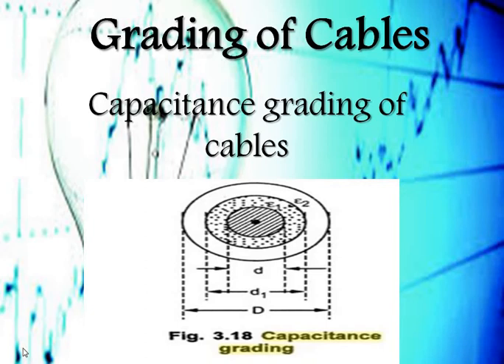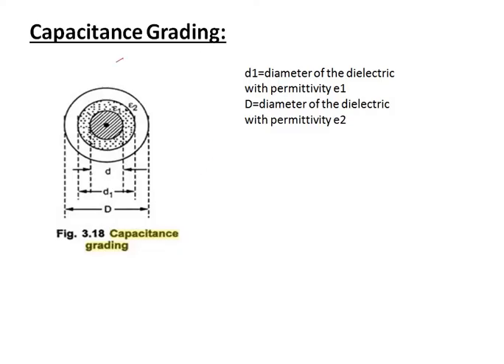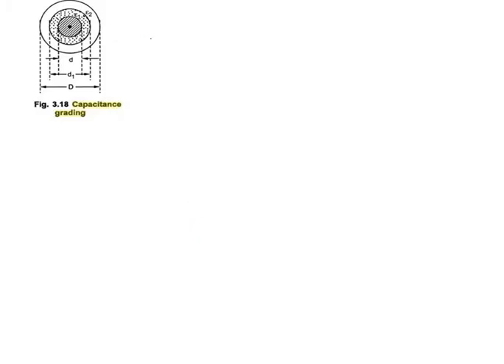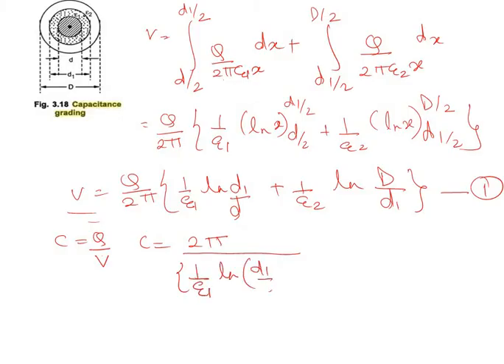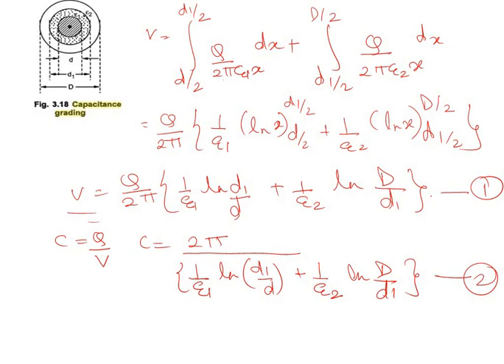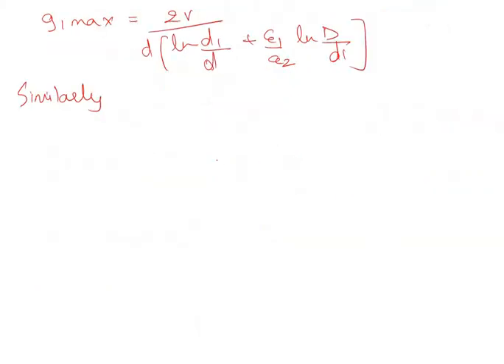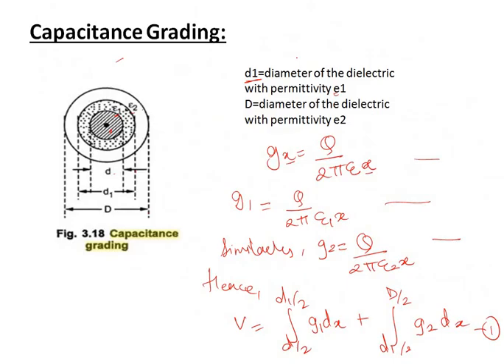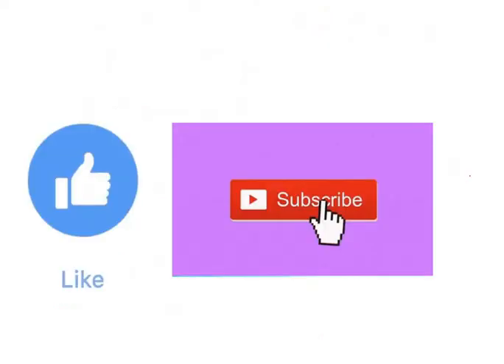Capacitance Grading of cables||Underground Cables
What is Grading of cables..Why it is required??
Grading of cables are done to uniformly distribute the dielectric Stress of the dielectric cable.
Dielectric stress is maximum at the surface of the conductor & minimum at the inner side of the surface which leads to insulation breakdown of the cable.Hence grading is necessary to maintain uniform stress across the cables.
There are two methods of grading of cables
1]Capacitance Grading
2}Inter Sheath Grading